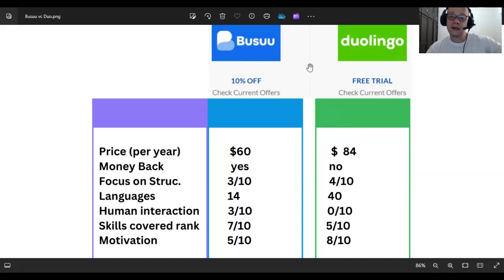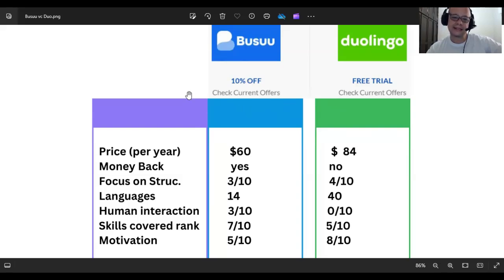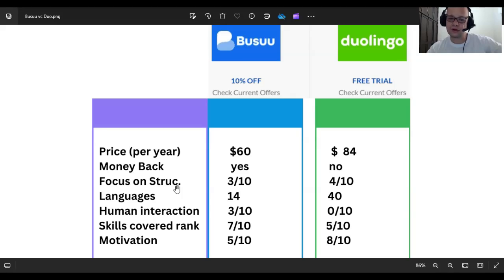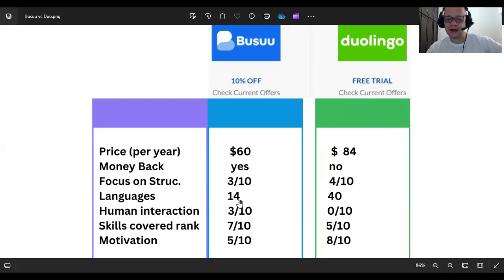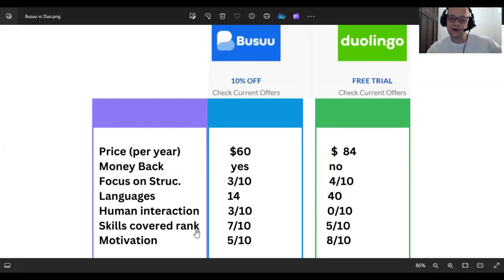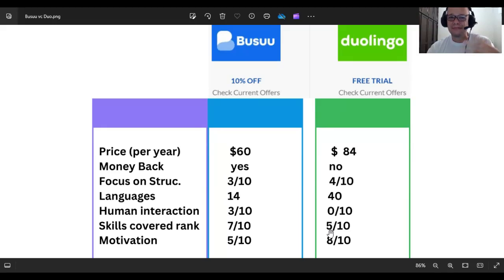Busuu vs Duolingo review (highlights)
Polyglot Nation is a group which there are many different members from all around the world. We all have just one thing in common: We all love learning and practicing foreign languages.
Join us in our Free Conversation Groups moderated by native speakers (native - like). We also have fun in events such as the Polyglot Games and Karaoke.